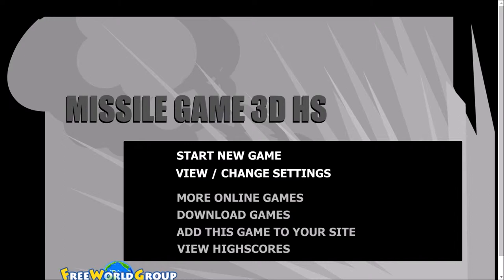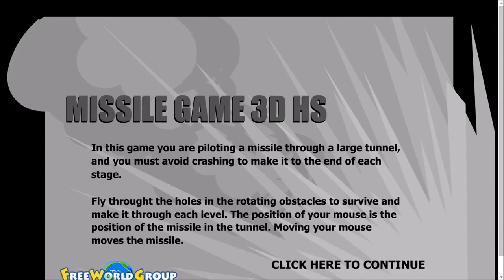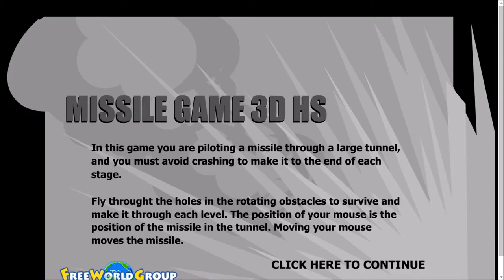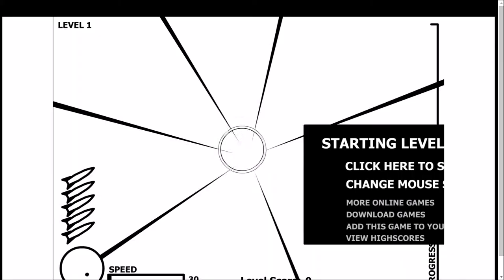Missile game 3D HS I WHAT No!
That was not funny ):
Duces!